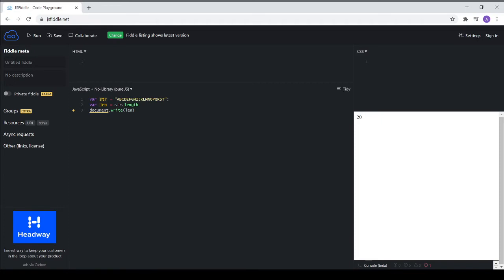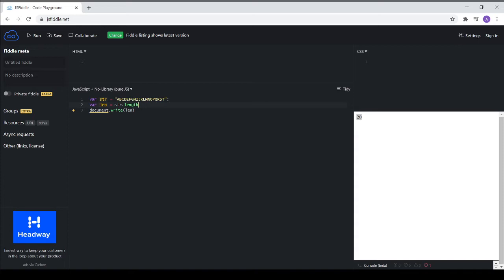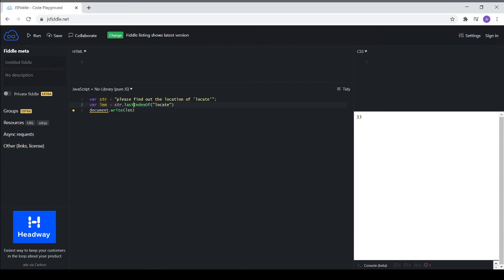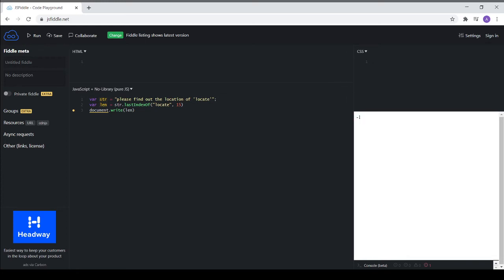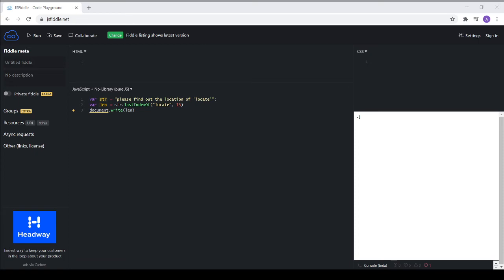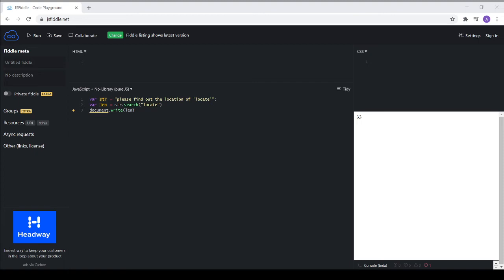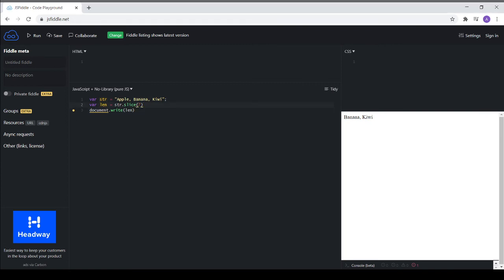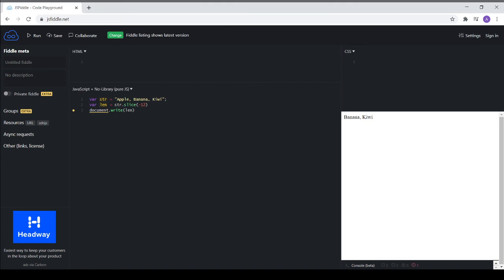Easiest Series For Learning Javascript - (Javascript Tutorials)[ Video 12] - String Methods - PART 1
In this video we will look at string methods that javascript provides us, these are quite powerful.